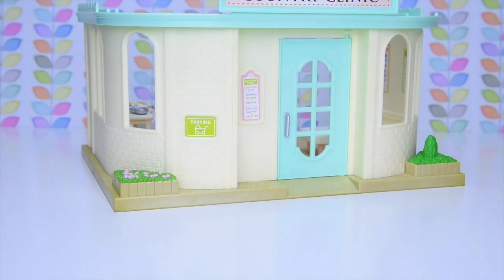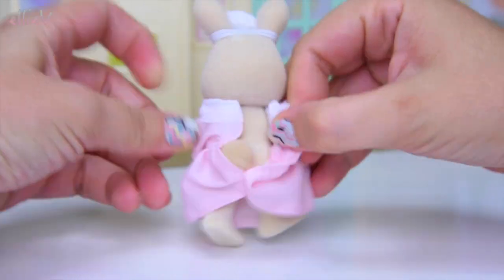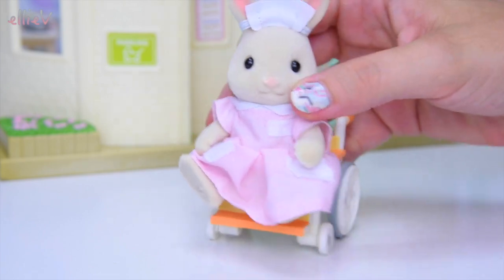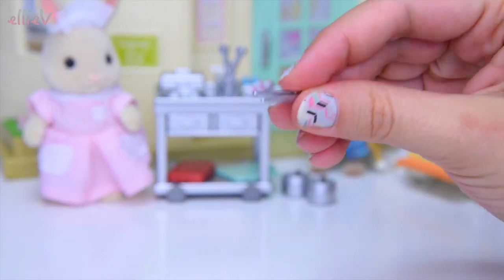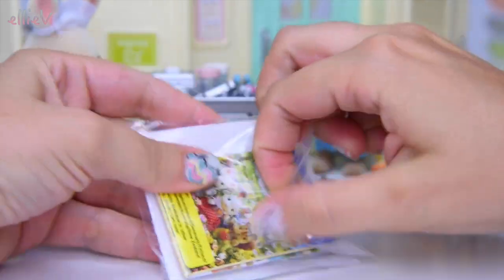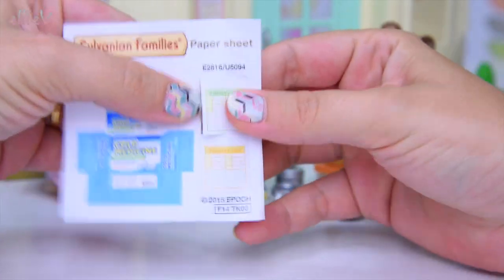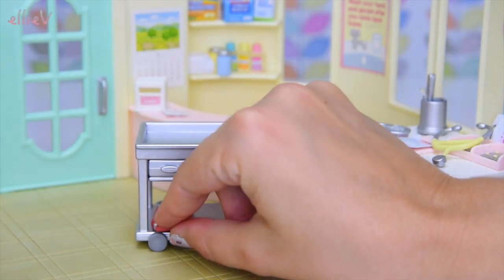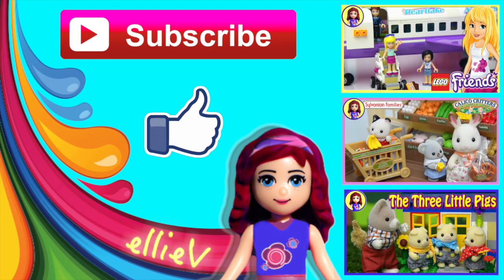Country Nurse Sylvanian Families Calico Critters Set Unboxing Review Play - Kids Toys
Well, Sylvania / Cloverleaf Corners now have three medical professionals in residence, and we even have a little hospital set up and ready for patients! The Country Nurse set come with a Rabbit critter, ready dressed in a nurse's uniform. She has a wheelchair, a cast and crutches (child size only) and all the medical equipment she could possible need all piled up onto her medical trolley. So when Sister Hedgehog breaks both her legs (!!!) and bumps her head too, Nurse Rabbit is ready to hop into action (see what I did there?). The Country Clinic doubles beautifully as a tiny day hospital and the Sylvanian Families / Calico Critters patients are going to be so well cared for that they aren't going to want to go home!